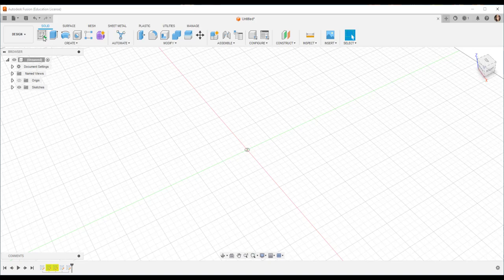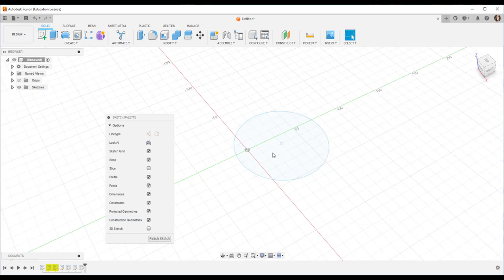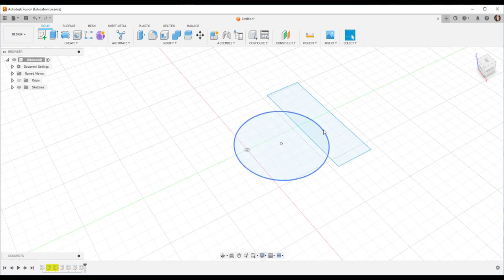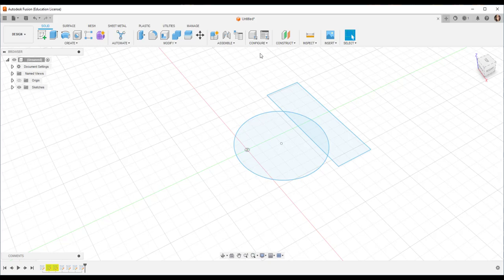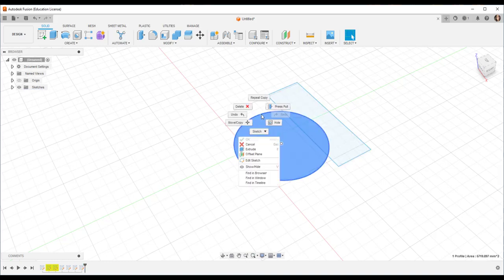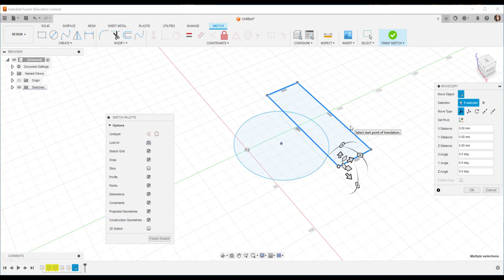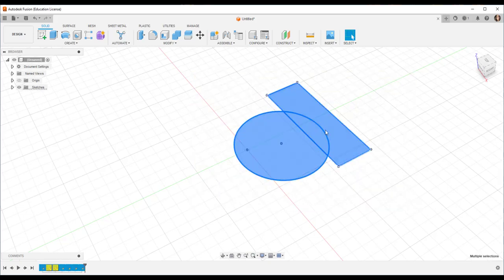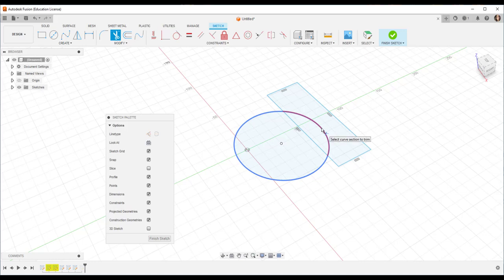Fusion 360 Combine Sketches From Different Planes Onto One Plane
How to put sketches that are on different planes onto one plane.